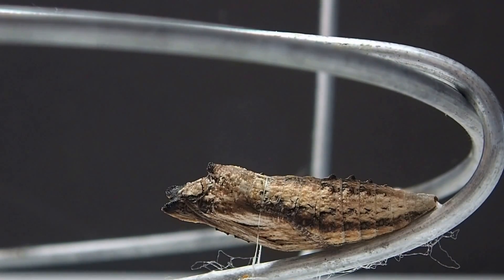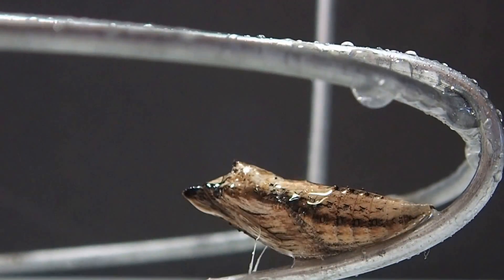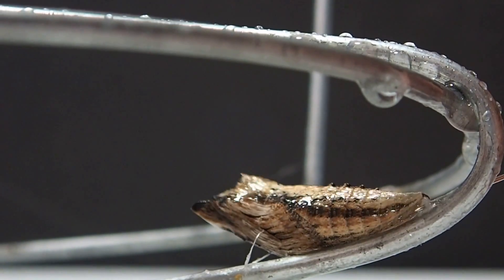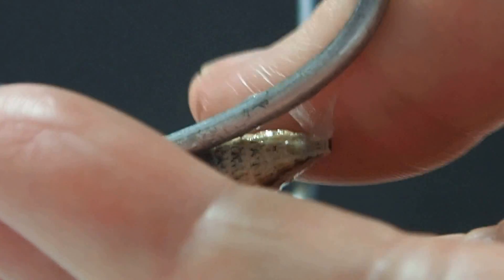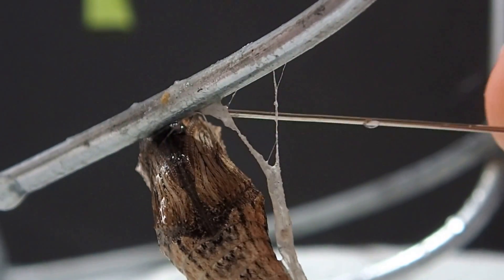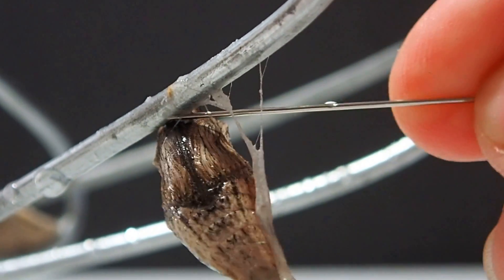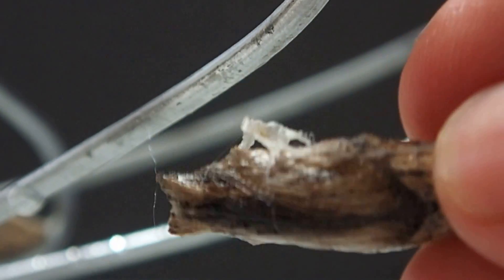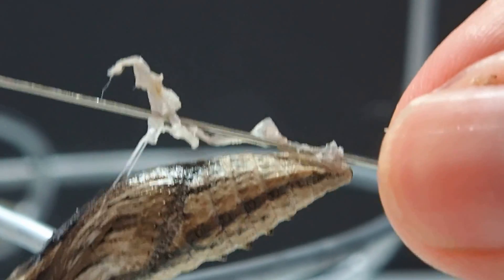Removing and Pinning Swallowtail Chrysalis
Many species of butterfly chrysalises can be relocated by spraying the dried chrysalis (at least 48 hours).  The silk will loosen and can be lifted with a stick pin.  Once it is lifted and the pin is inserted into the silk, it can be pinned into a net cage.  Always make sure to leave the sharp end of the pin on the outside of the cage.  Pin from the inside of the cage, weaving down, in and out for stability.

Hobbyists are welcome to learn more about creating habitat and rearing butterflies and moths, please join our conservation group